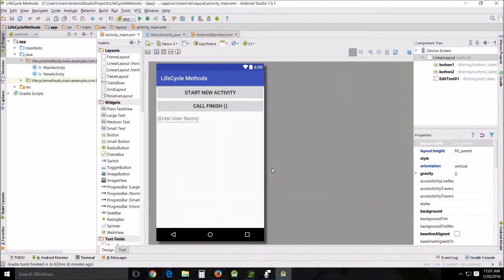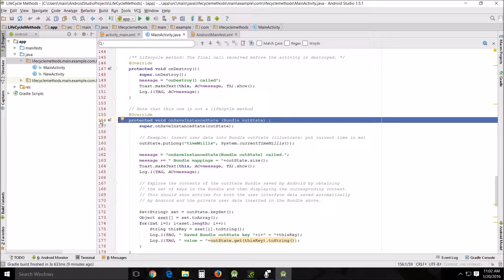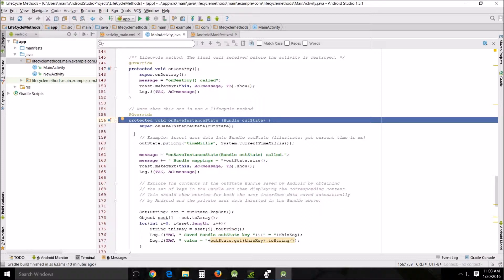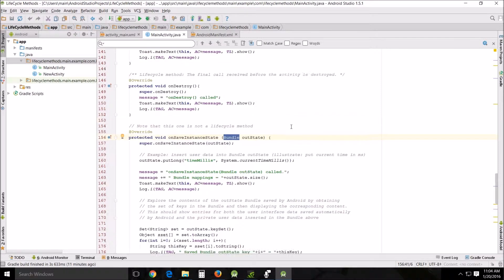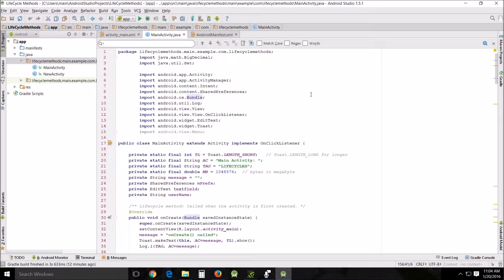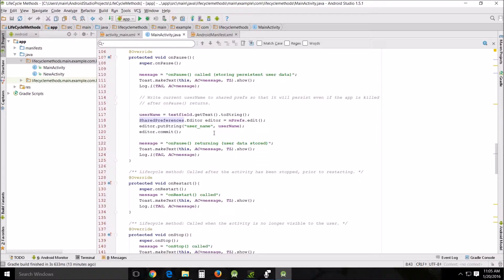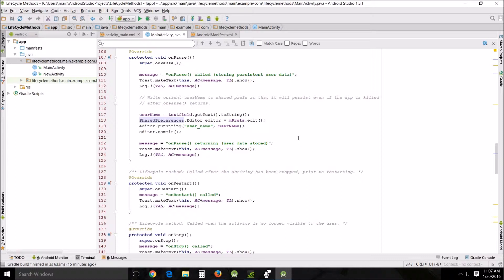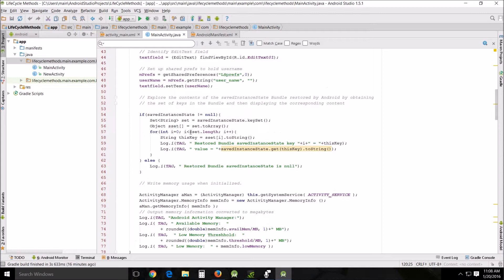Beginners Android Studio Tutorial – 16 Toast and Saving Data Part Three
Learning about saving data. There is a LOT in this one video, for best affect not only watch this but read the documentations so you can familiarize yourself with the concepts and usage potential.

Next we will start coding from scratch, so warm up your fingers for some lite typing on the next tutorial!!

for updates and other news.

Other References:
Toast